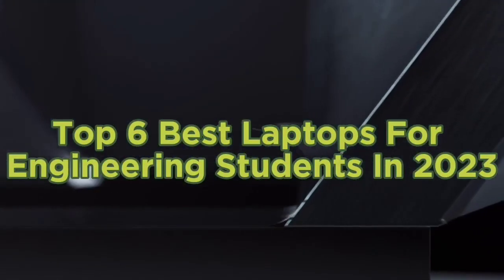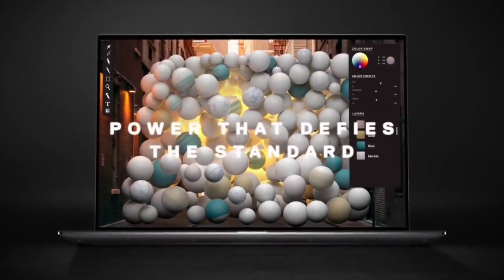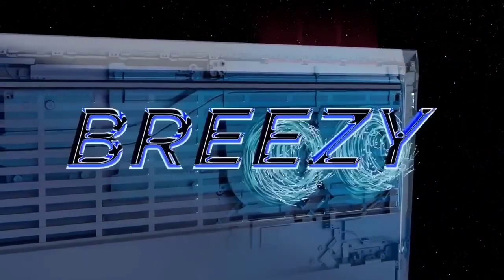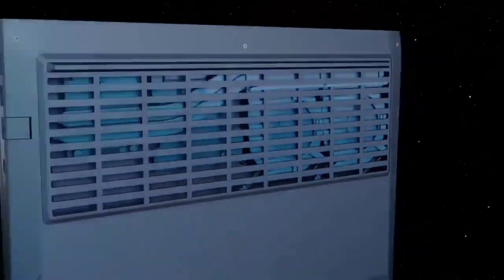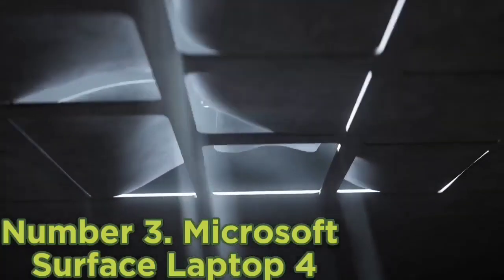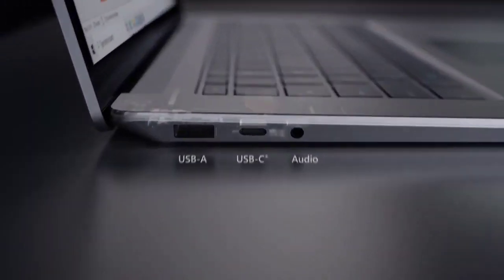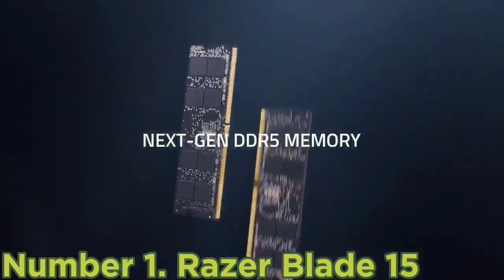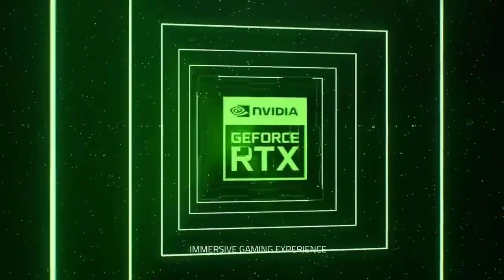Top 6 Best Laptops For Engineering Students in 2023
➜ Links to the Top 6 Best Laptops For Engineering Students in 2023 we listed in this video:

►Links►

➜ 5- HP Victus 15-
➜ 4- Asus ROG Strix SCAR 18-
➜ 3- Microsoft Surface Laptop 4-
➜ 2- Dell XPS 17-
➜ 1- Razer Blade 15-